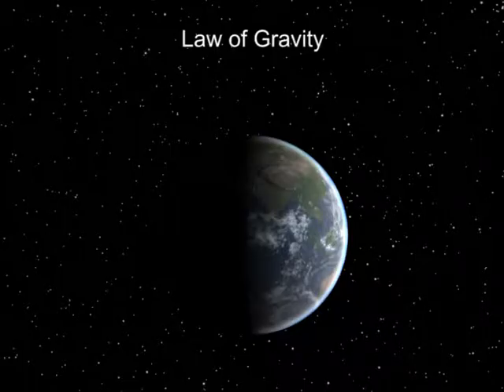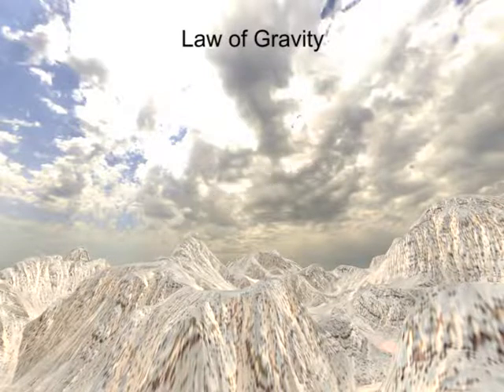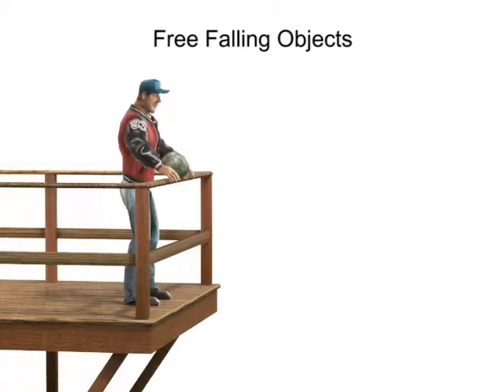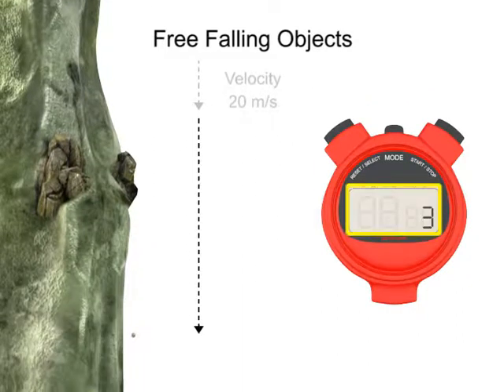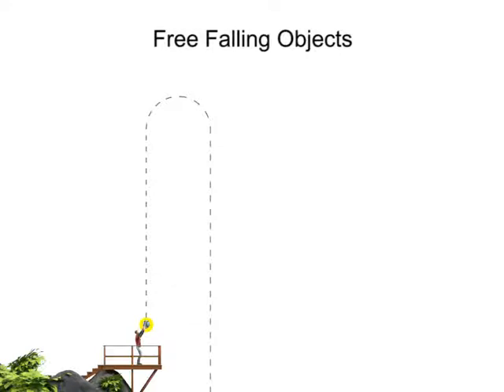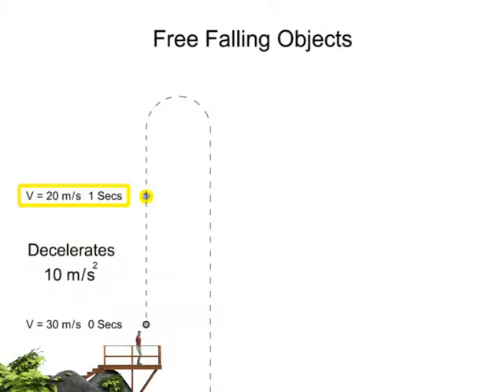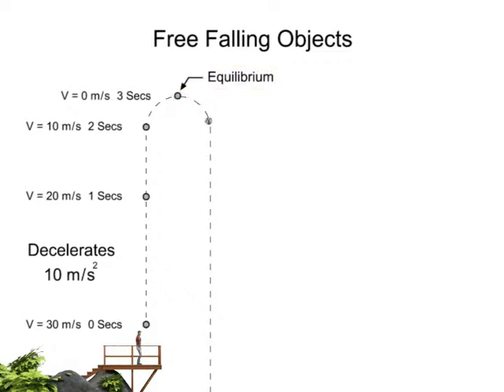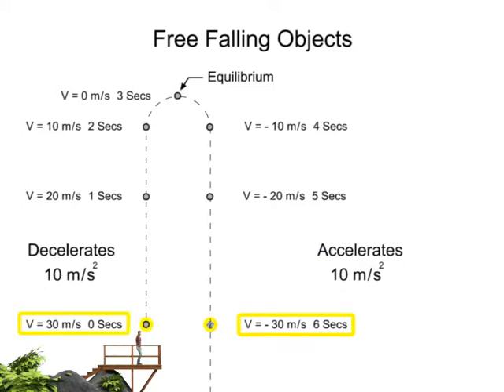S01 Physics Fundamentals - L09 The Law of Gravity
learn about The Law of Gravity